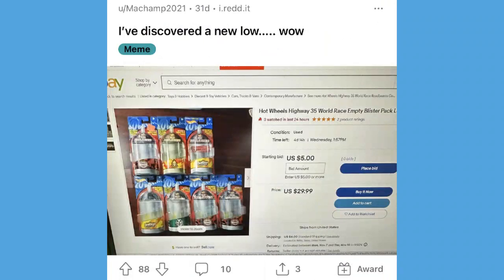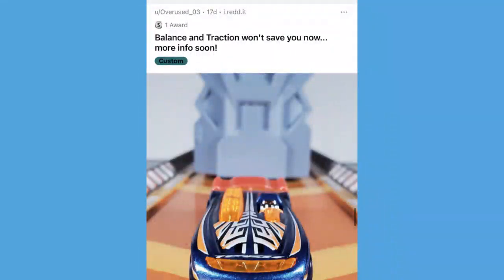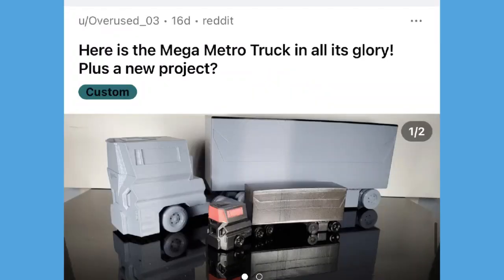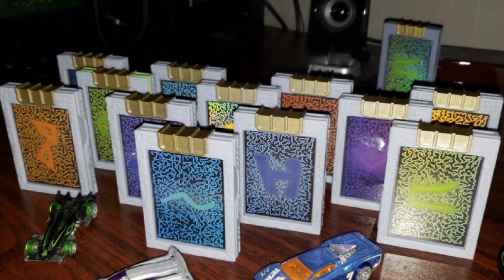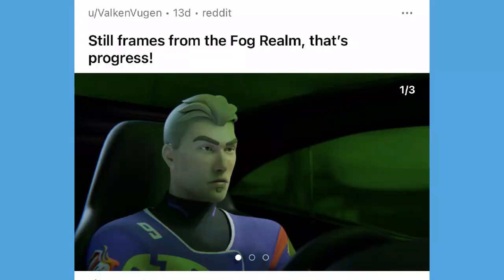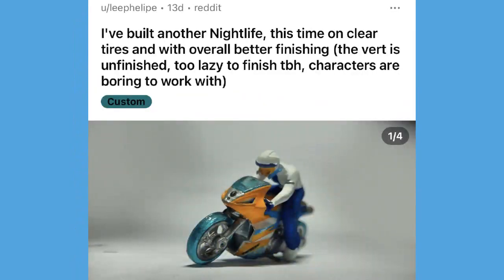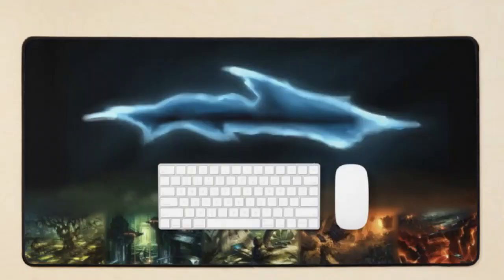CUSTOM BRILLIANCE EVERYWHERE! METRO TRUCKS, NIGHTLIFES AND MORE, SUBREDDIT RECAP TIME AGAIN!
This is the seventh installment of the Acceleracers Subreddit Recap series, where I go through my favorite 20-25 posts from the subreddit over the last month or so!

Video made with Adobe Creative Cloud Express.